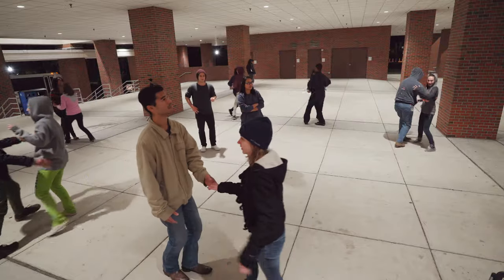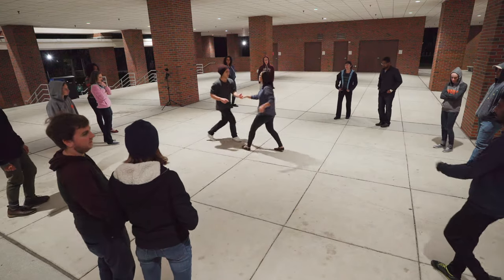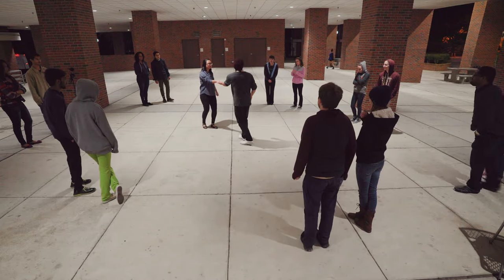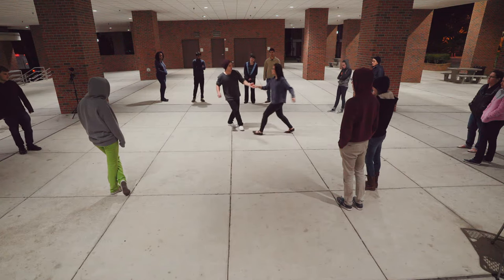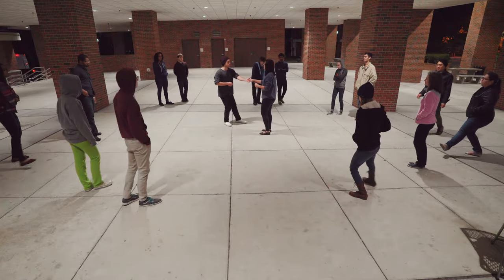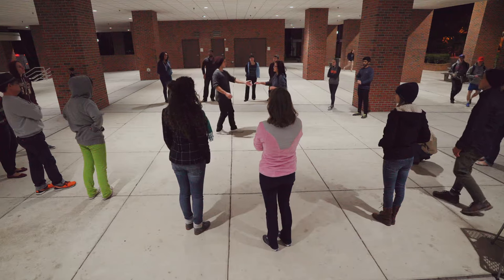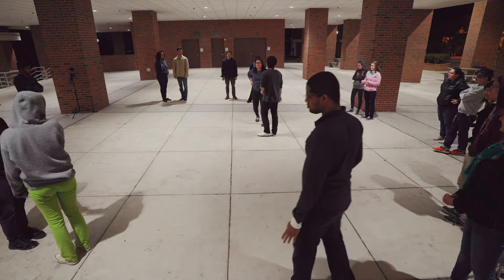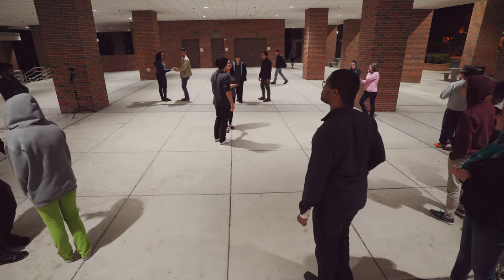Lesson: Swingout Variations 2017-01-30